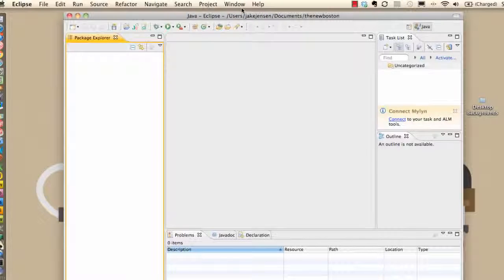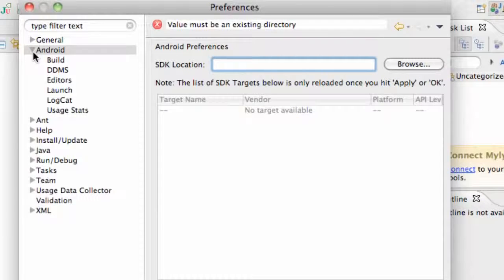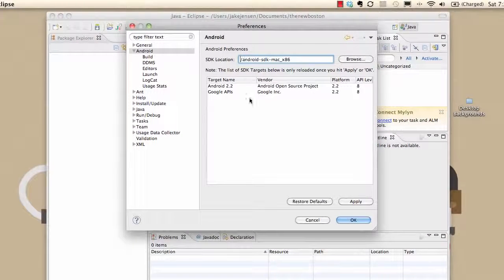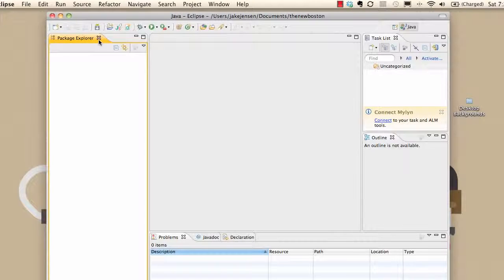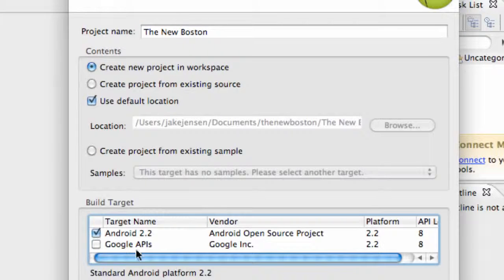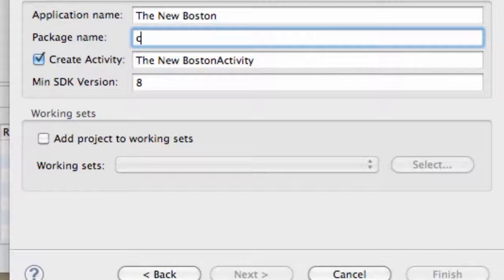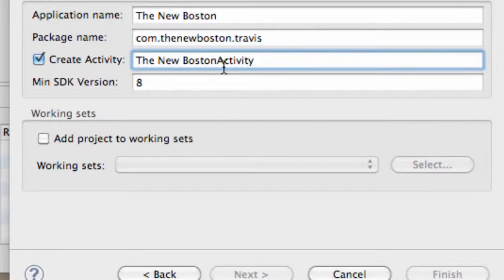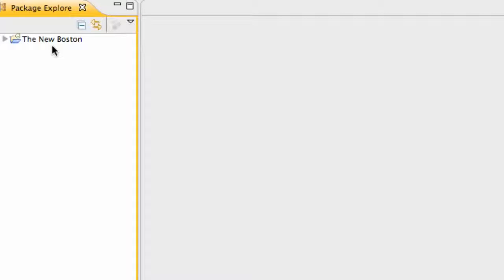Android Application Development Tutorial 4 Setting up an Android Project